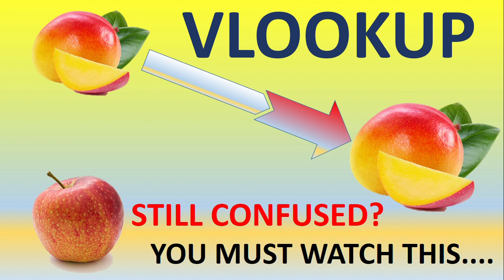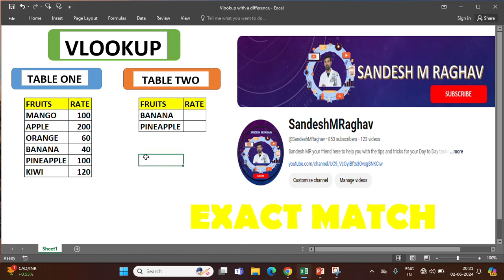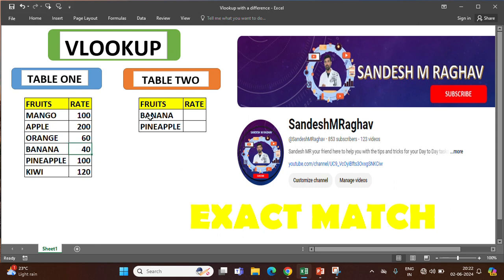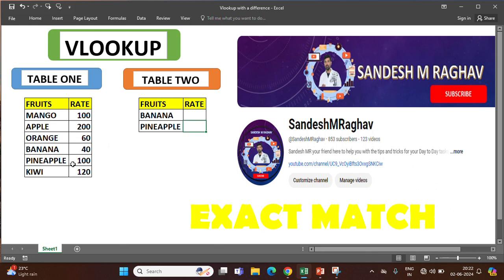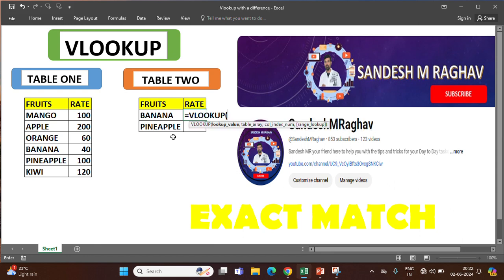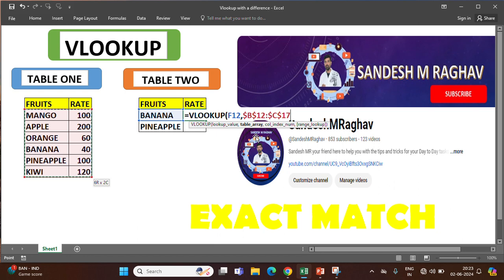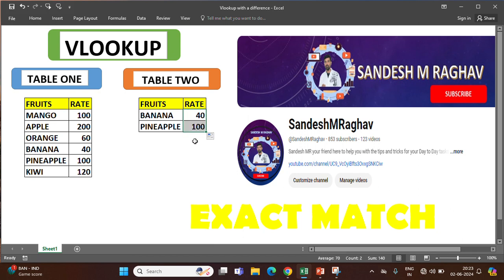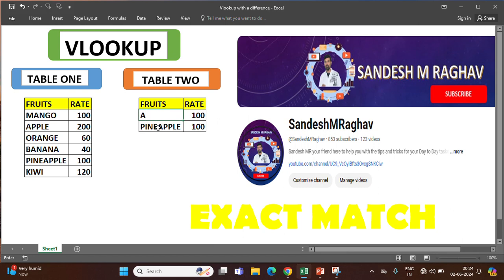VLOOKUP, VLOOKUP, VLOOKUP in Excel | SandeshMRaghav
VLOOKUP in Excel everything you need to know

VLOOKUP Formula in Excel - Still Confused? Watch this...

Sandesh M Raghav your friend here to help you with the tips and tricks for your Day to Day tasks in Microsoft Excel, Microsoft Word, Power Point that How it is simple to use.

VLOOKUP example step by step
VLOOKUP formula in Excel
VLOOKUP formula
How to use VLOOKUP formula
How VLOOKUP works
How to use VLOOKUP formula in excel
Best way to use VLOOKUP
VLOOKUP
Vertical look up
How to use VLOOKUP
How to use VLOOKUP function
VLOOKUP formula kaise use karna
VLOOKUP function kaise use karna
What is the use of VLOOKUP formula
What is the use of VLOOKUP function
Write VLOOKUP formula
How to write VLOOKUP formula
How to use VLOOKUP in Microsoft Excel
How to use VLOOKUP in excel
How to use VLOOKUP function in excel
Perfect VLOOKUP process

0:00 VLOOKUP why it is required
2:50 End